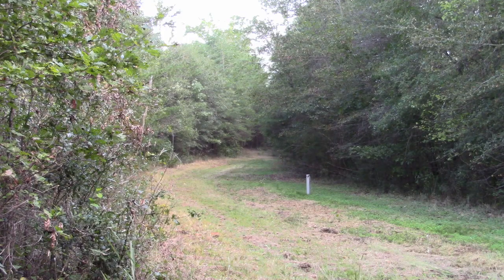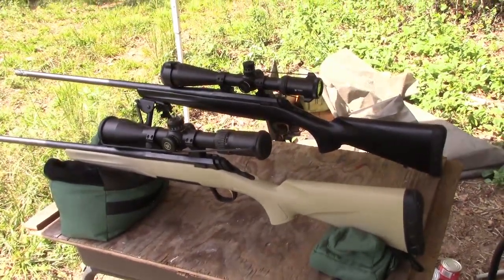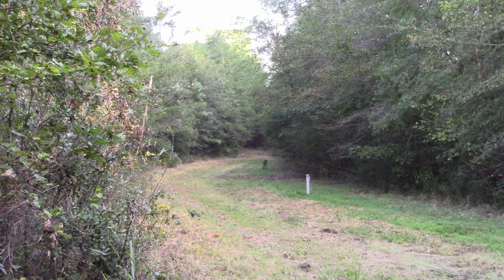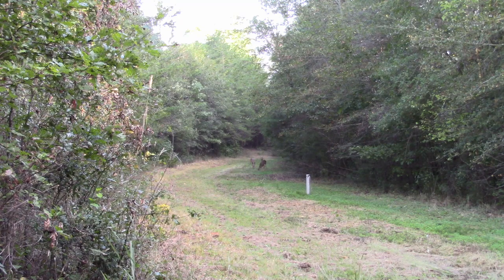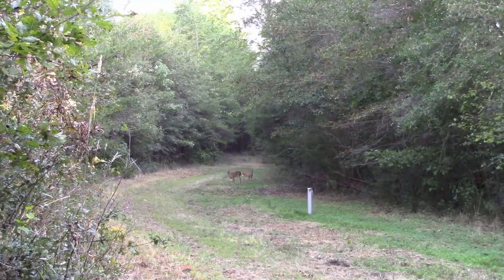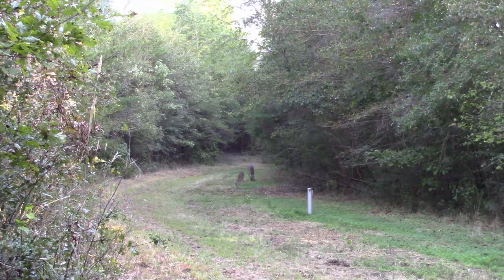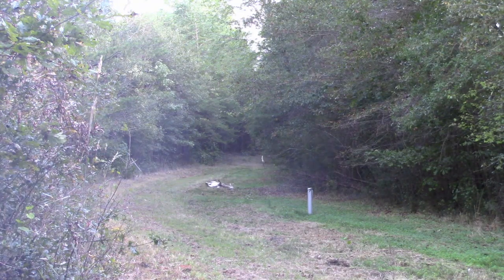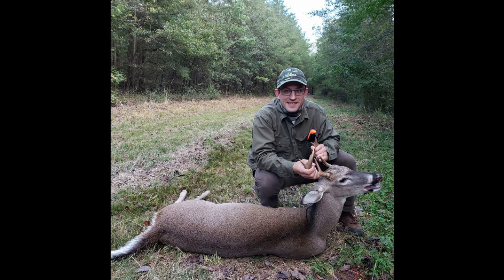Fat Daddy's First Deer!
This is my 3rd time out hunting for deer, ever, and the first deer for me.